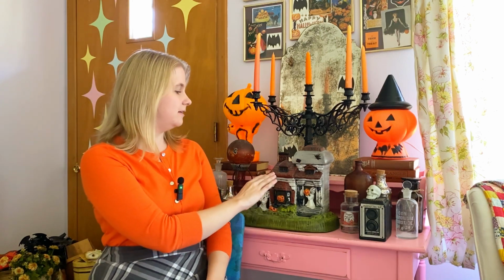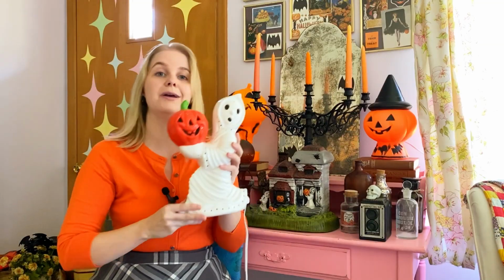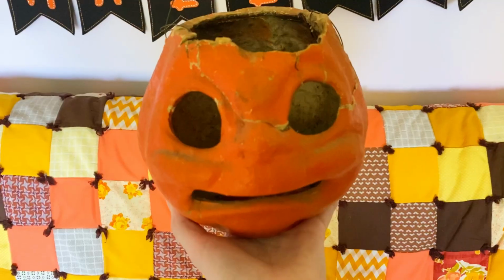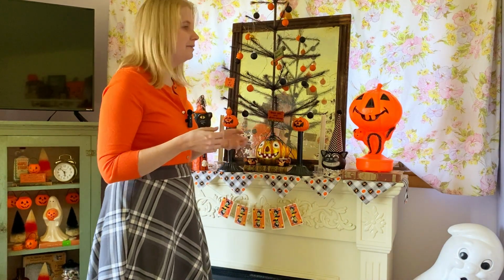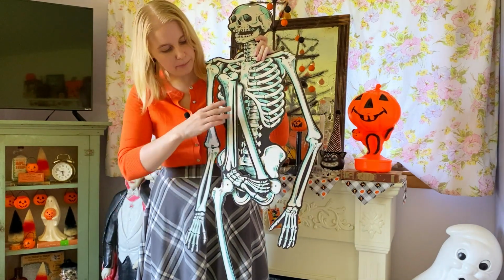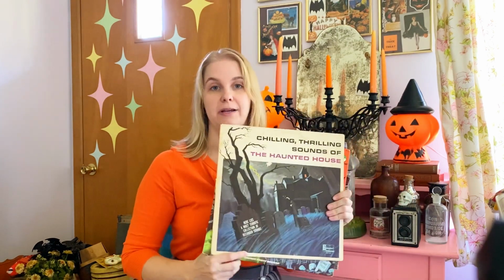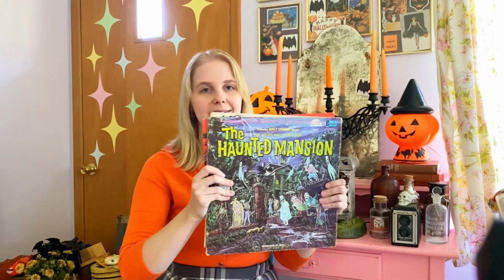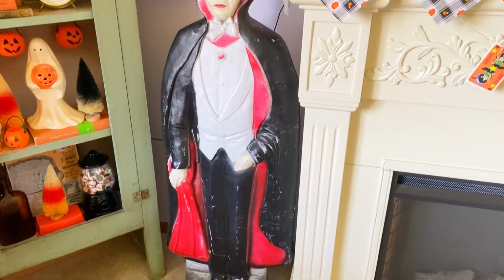Valuable Vintage Halloween Decor Items that are Rare and Worth Money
Here's my collection of valuable vintage Halloween decorations! I love collecting rare Halloween items, especially when I find them thrifting or cheaply at estate sales. Antique Halloween decor can be worth a lot of money and I'm showing the pieces that I have that are worth the most. Do you have any of these items? What are you on the lookout for?

Here's a list of everything I showed with links to eBay:

Ceramic ghost
Ceramic jack-o-lantern
Antique paper mache jack-o-lantern
Halloween noise makers
Halloween tree
Halloween masks
Vintage Beistle skeleton die cut
Luminarc trick or treating mug
Vintage Halloween records
Ghostly sounds record
Disney's haunted mansion record
Tabletop pumpkin & black cat blow mold
Dracula blow mold
Frankenstein blow mold
Empire witch blow mold
Halloween devil items

I'm obsessed with vintage Halloween decorations and I'm so excited to finish unpacking and decorating for spooky season. Hopefully you have some antique Halloween pieces that are worth money and are valuable!